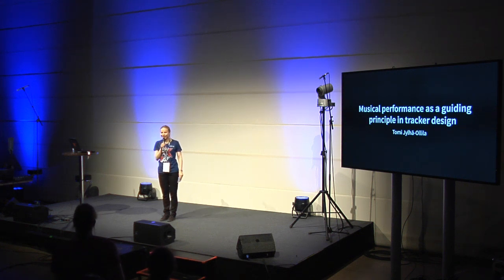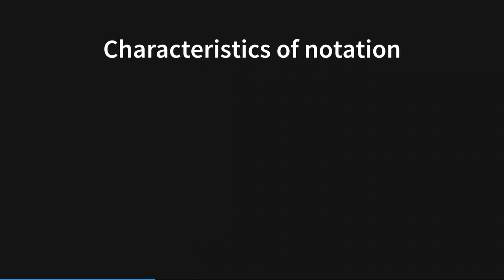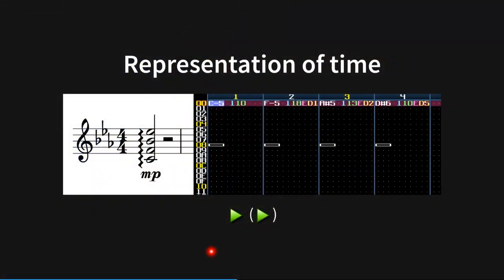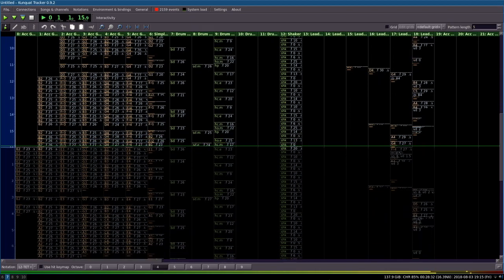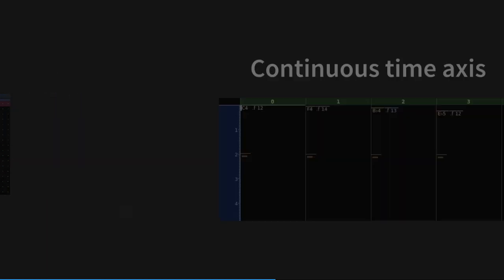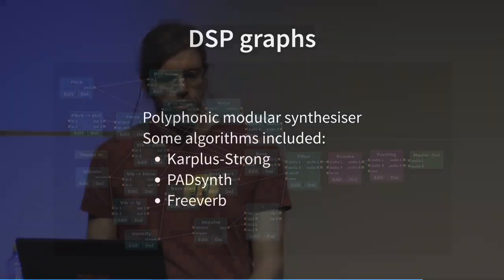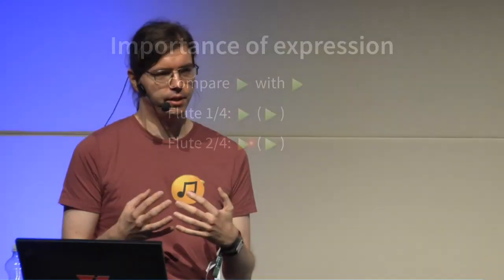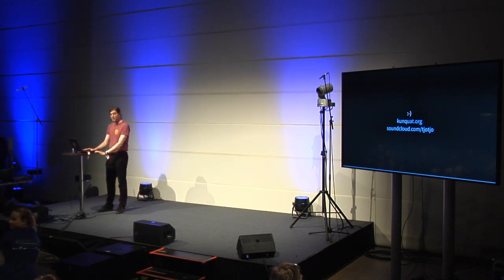ARTtech seminars - Tomi Jylhä-Ollila: Musical performance as guiding principle in tracker design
Tomi Jylhä-Ollila is a tracker musician who decided to learn to make a music tracker for himself. This turned into a project that has lasted for over a decade.